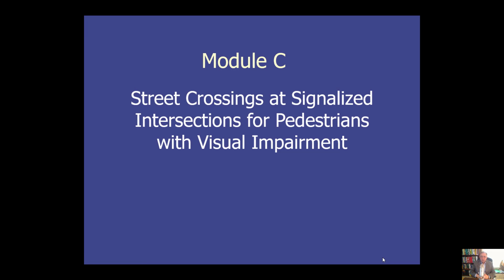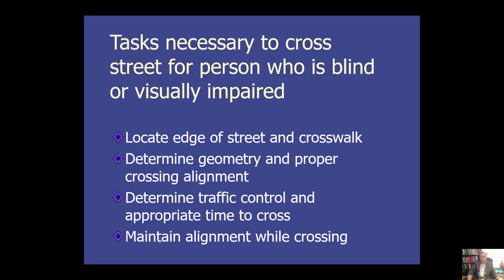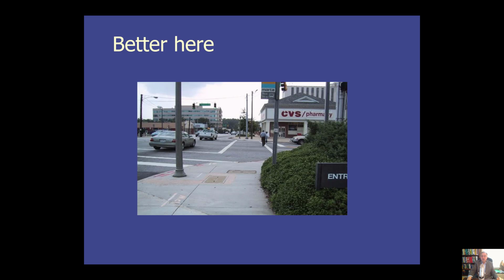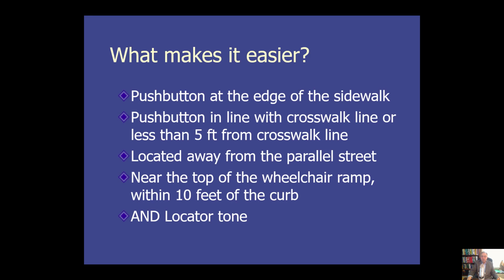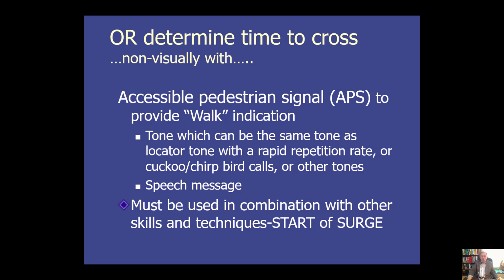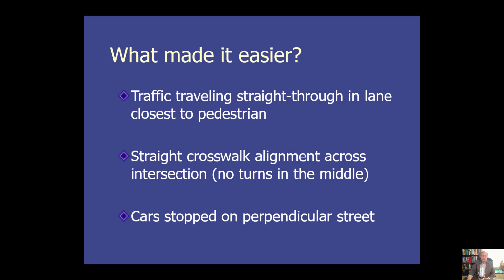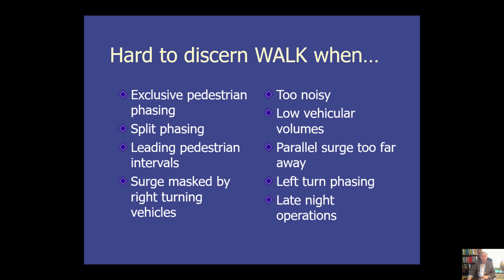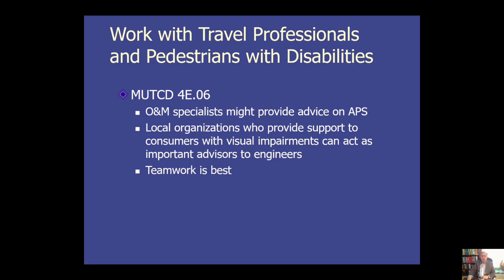Module C APS_wiener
Module C